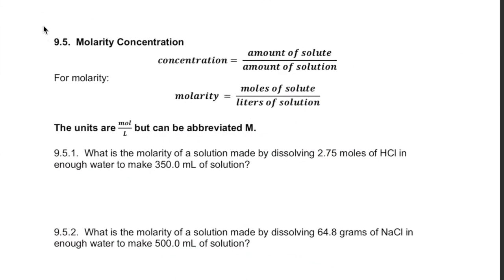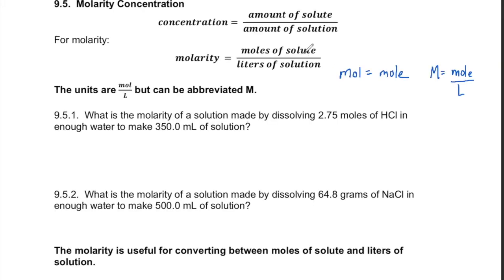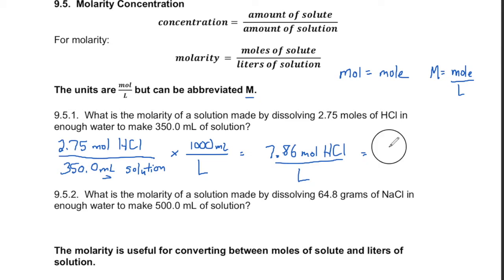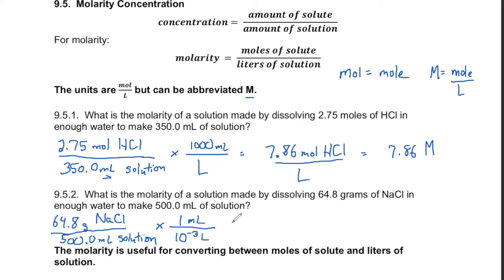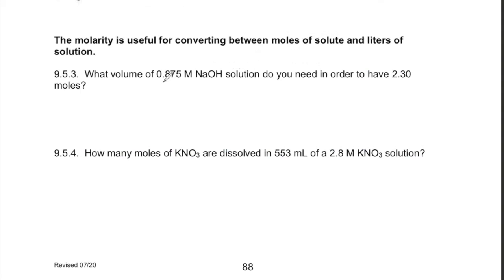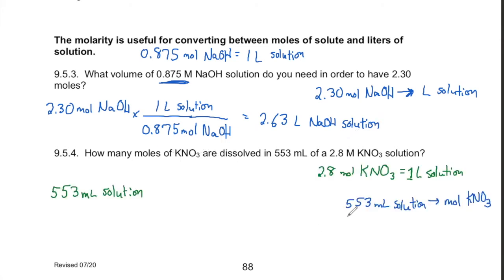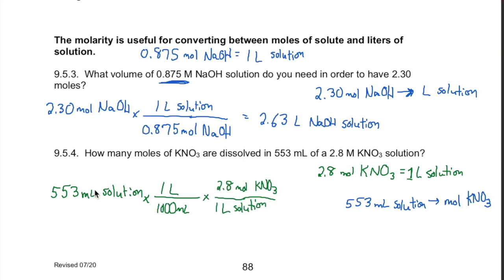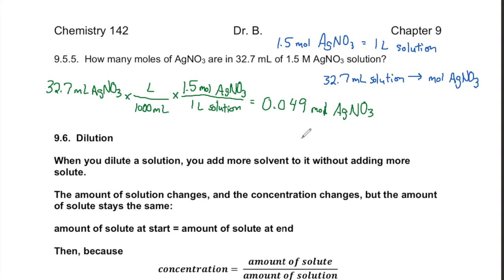2021 Chem142 Lec9.5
Calculating molarity and using molarity as conversion factor.